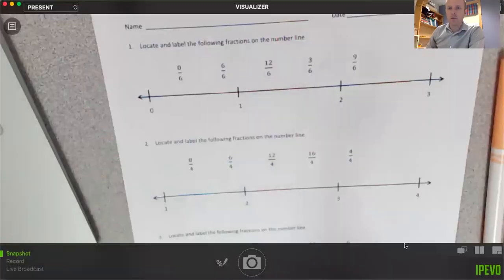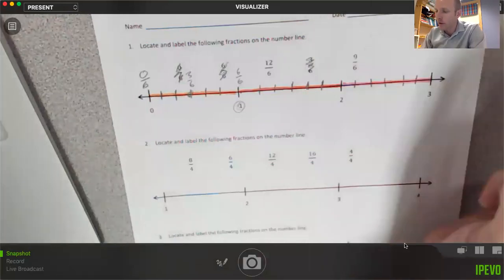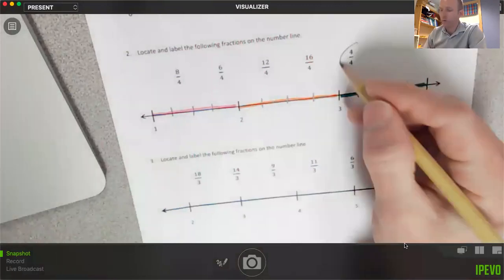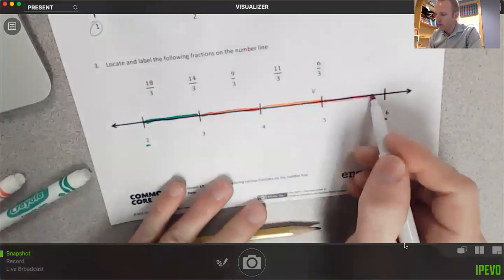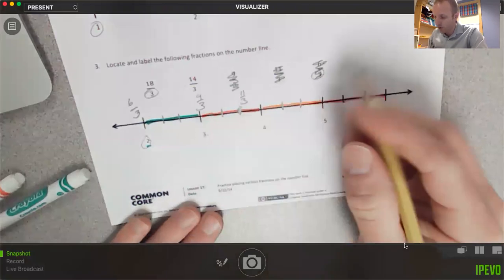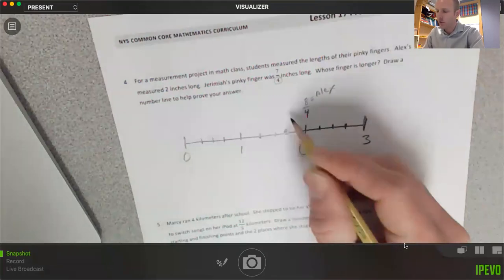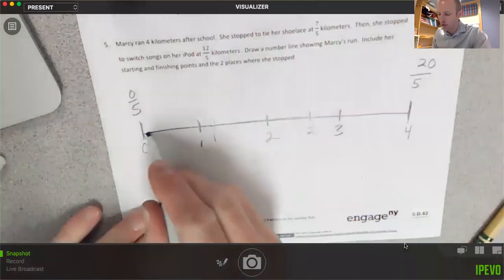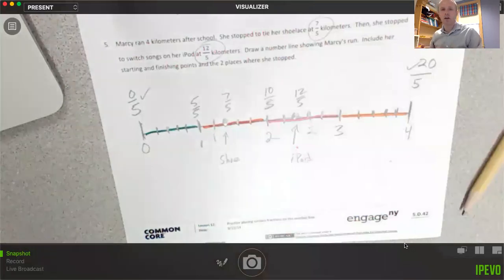Module 5, Lesson 17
We are going to keep prating placing fractions greater than one on number lines.